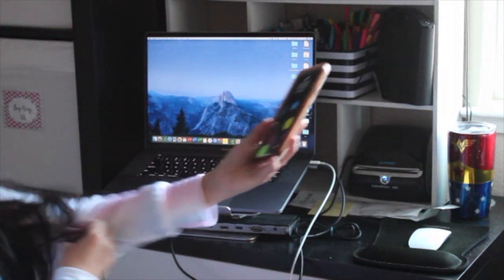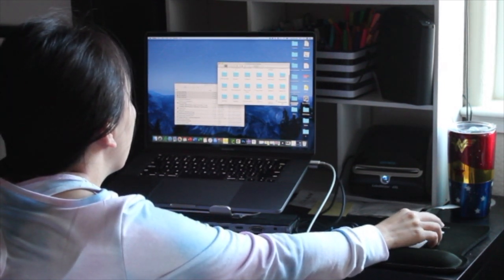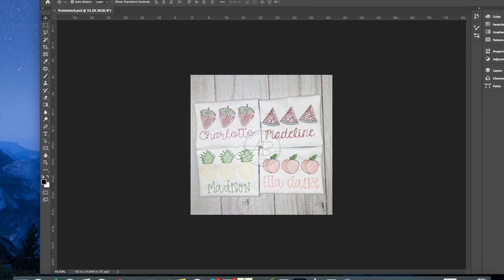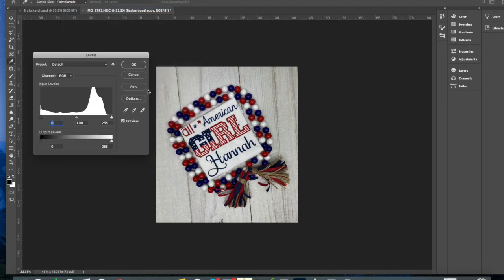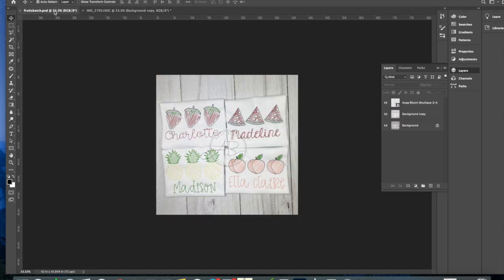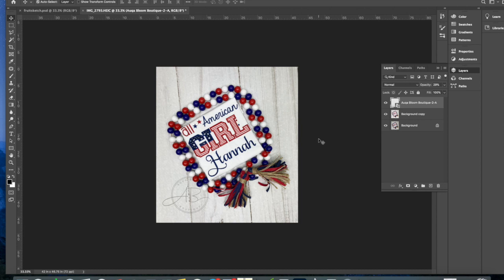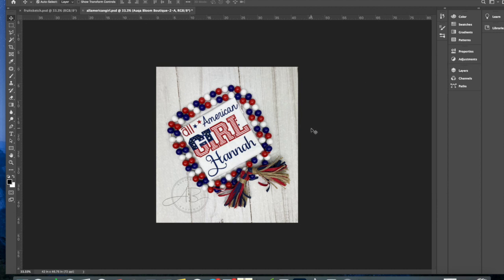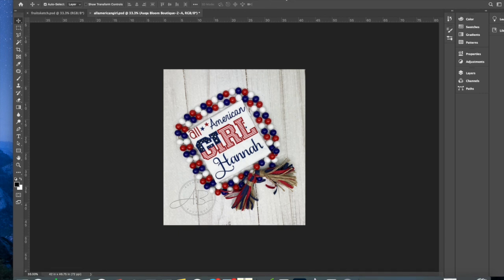How I edit my Embroidery samples in Photoshop|Etsy Shop|Embroidery Business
In this video, I explain how I bring in my photos from my iphone onto my laptop and how I edit them in photoshop to get them ready for Etsy listing. This is a continuation of how I made my embroidery samples and photograph them part 1.